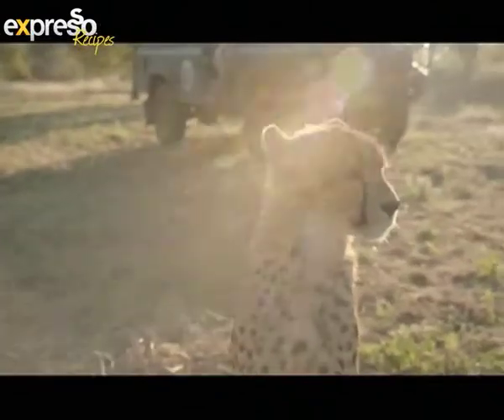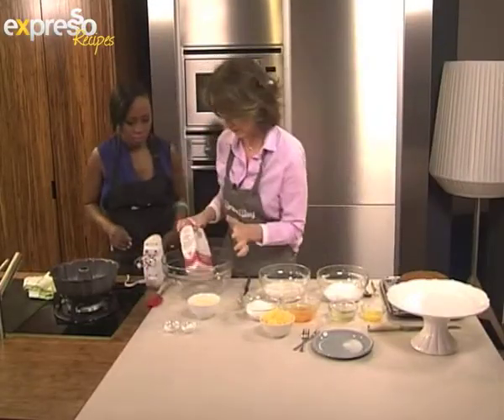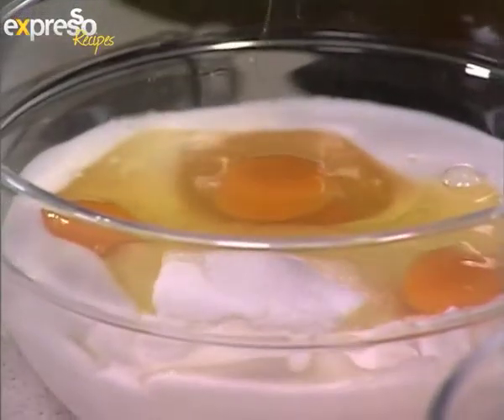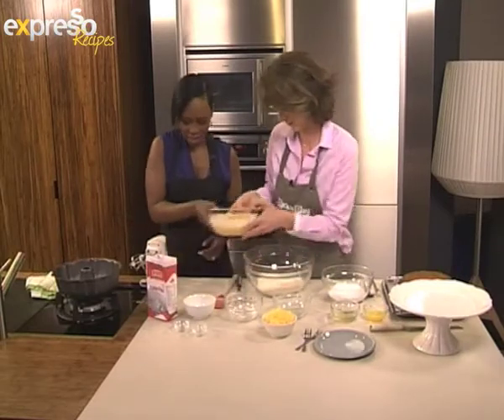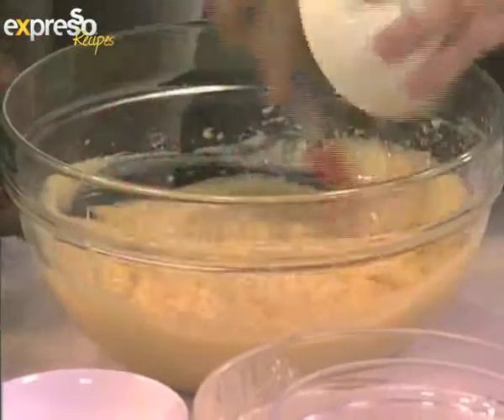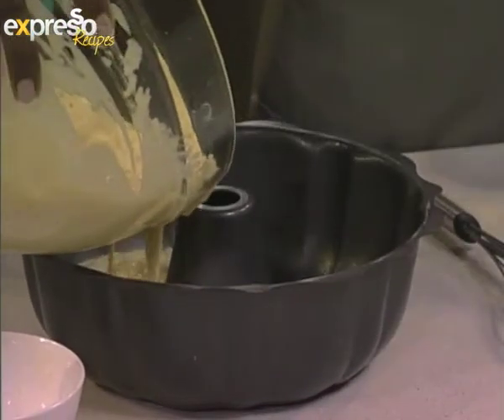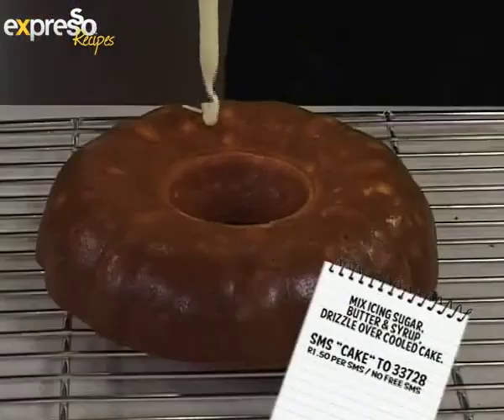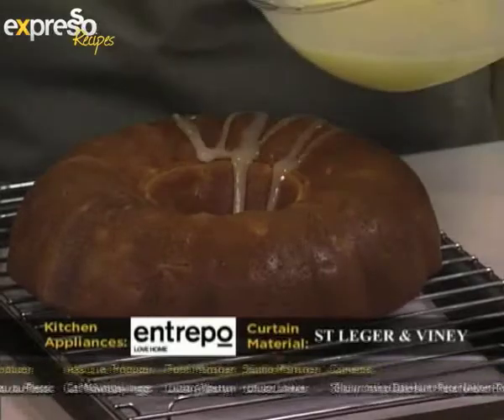Selati: Piña Colada cake (8.11.2013)